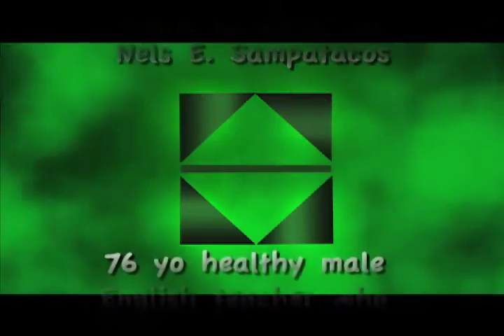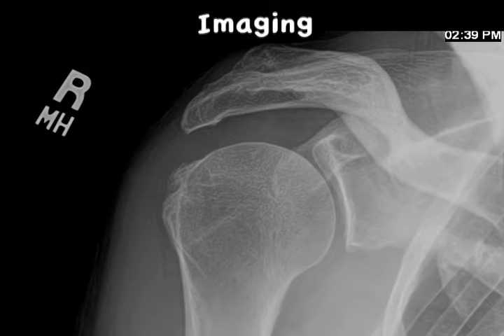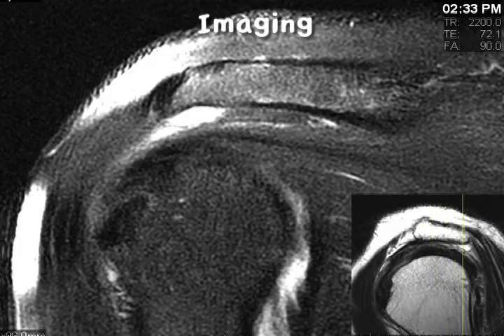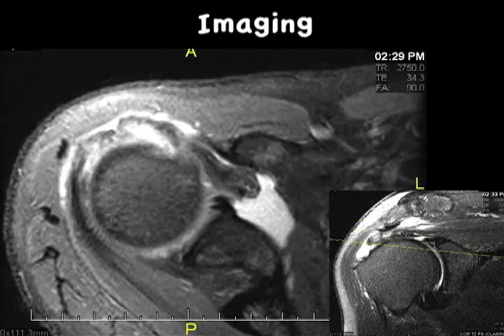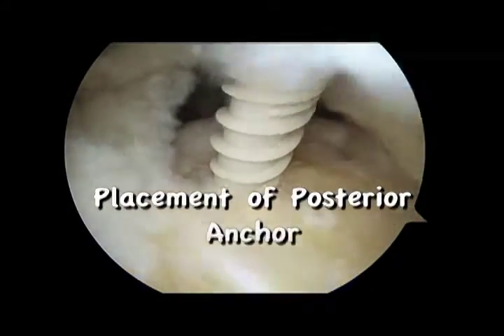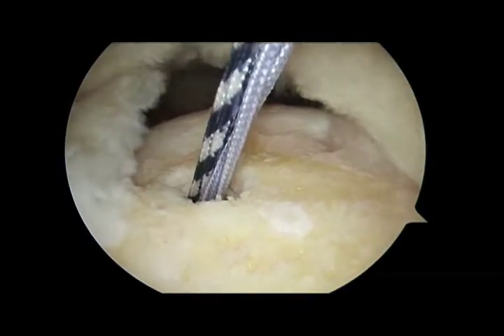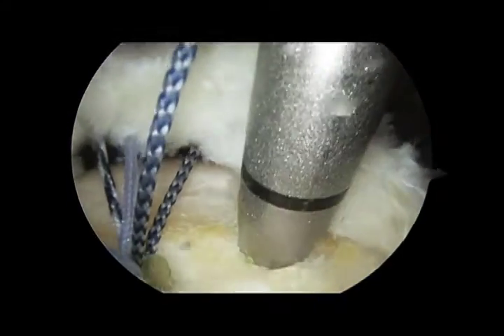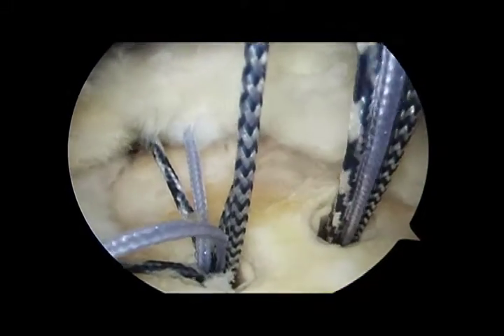Arthroscopic rotator cuff repair - linked anchor construct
This is a sample arthroscopic rotator cuff repair performed by myself and Dr. Mark Getelman at the Southern California Orthopedic Institute (SCOI).